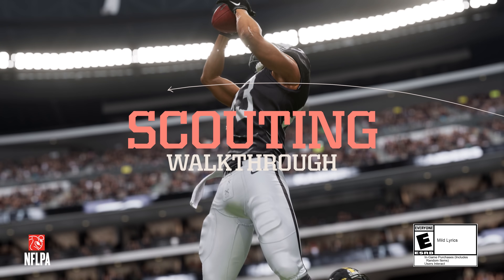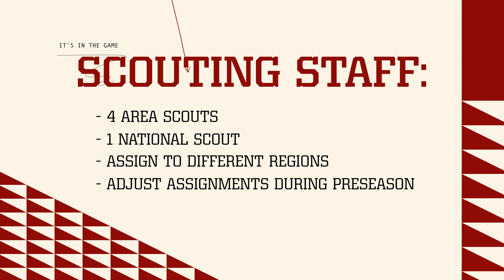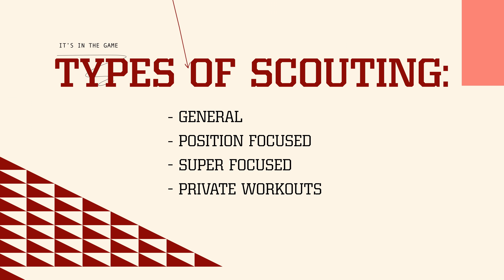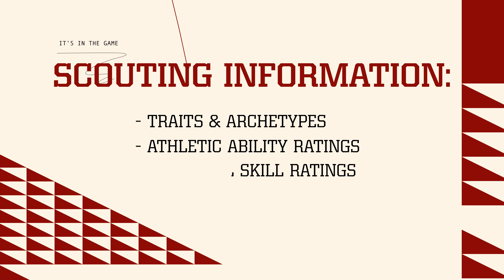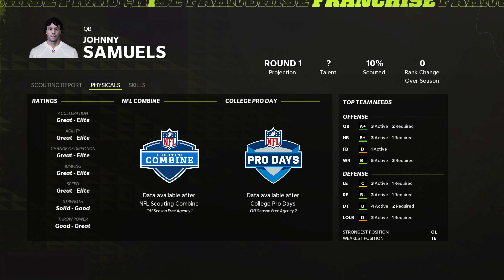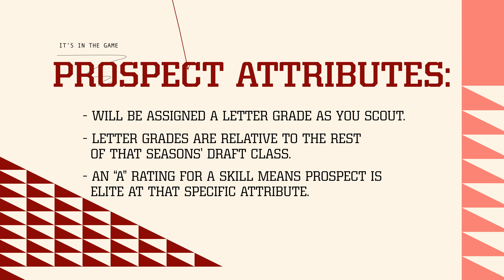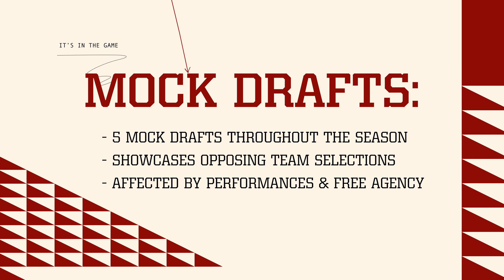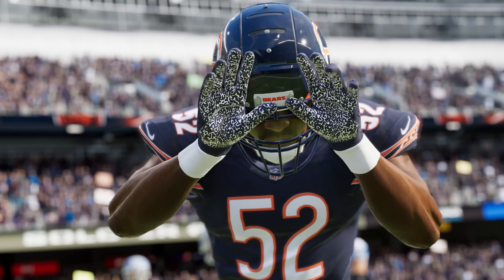Madden 22 | Franchise Scouting Walkthrough 📋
Deploy a team of scouts across the country to find the next NFL superstar for your Franchise. See everything the new and in-depth Scouting feature set in Madden NFL 22 has to offer including scouts and their regional assignments, types of scouting, mock drafts, big board movement, Pro Day reveals and more!